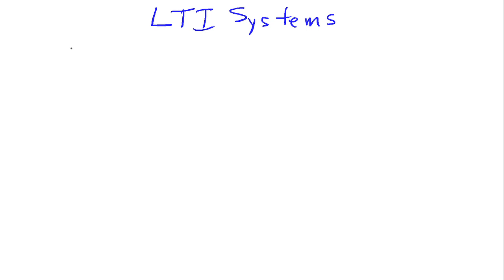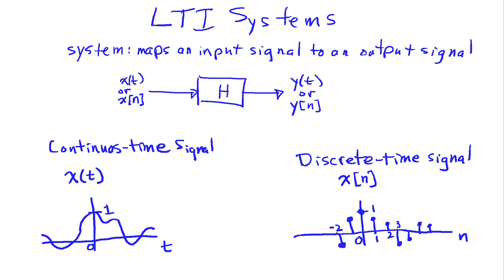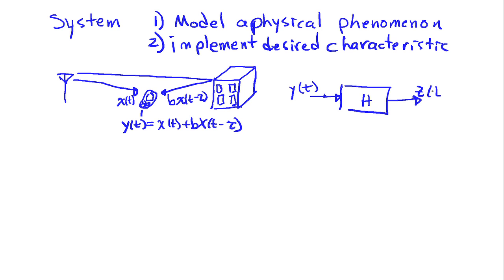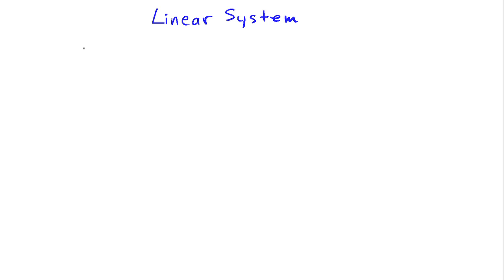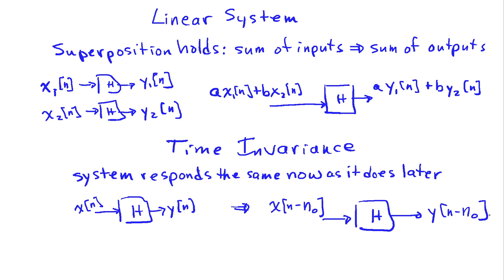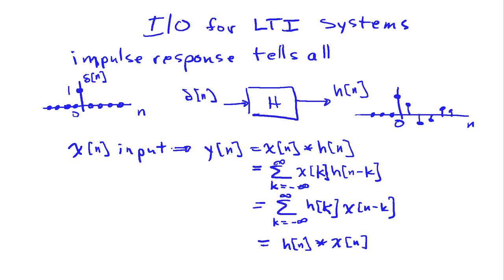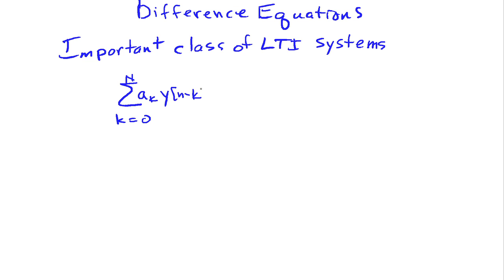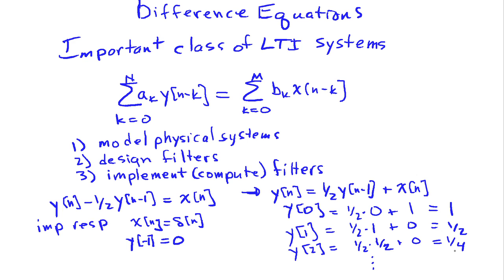Review of Linear Time Invariant Systems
Review: systems, linear systems, time invariant systems, impulse response and convolution, linear constant-coefficient difference equations